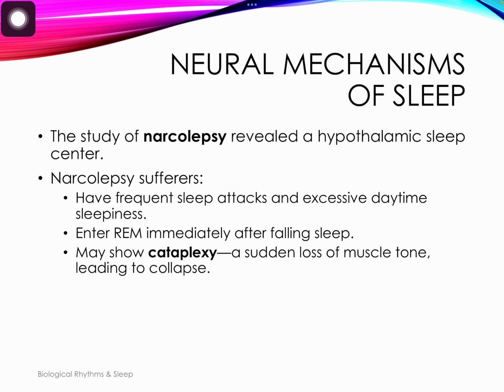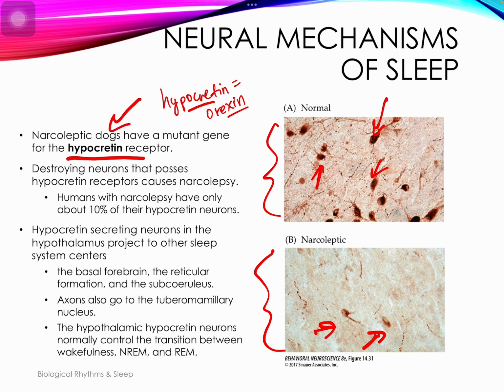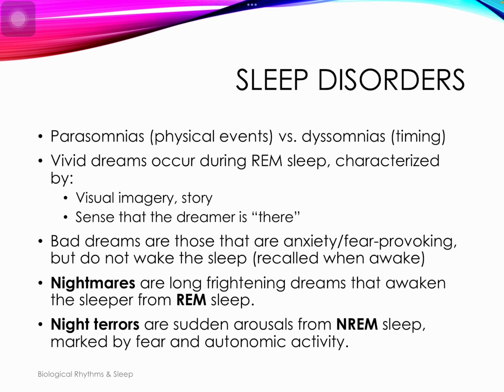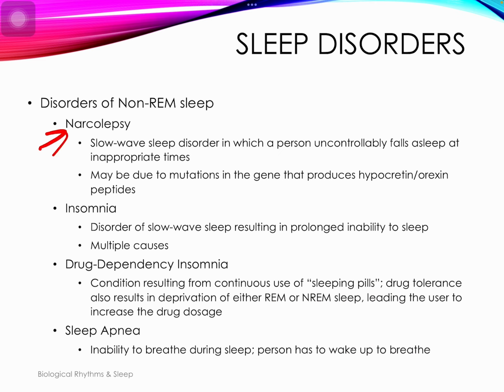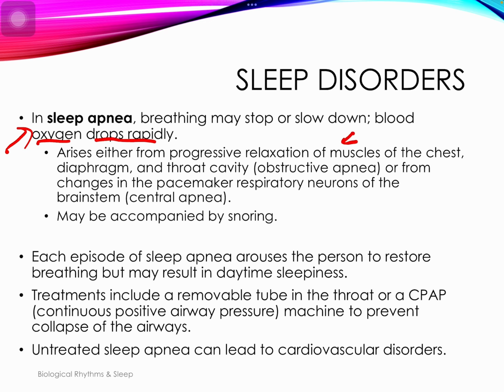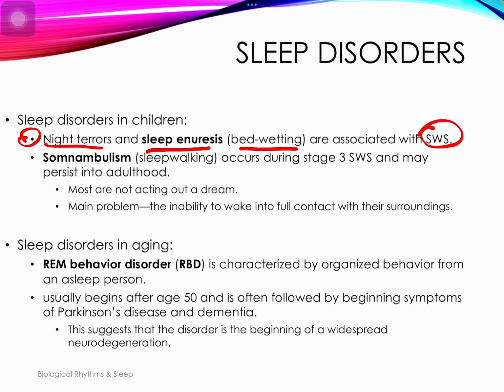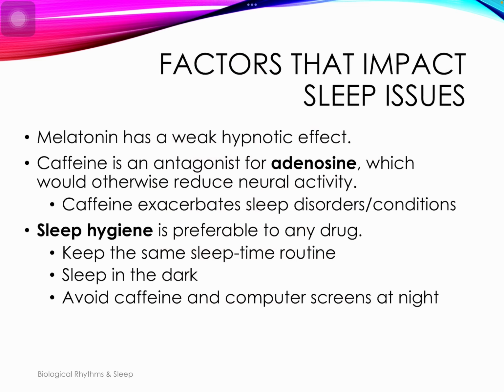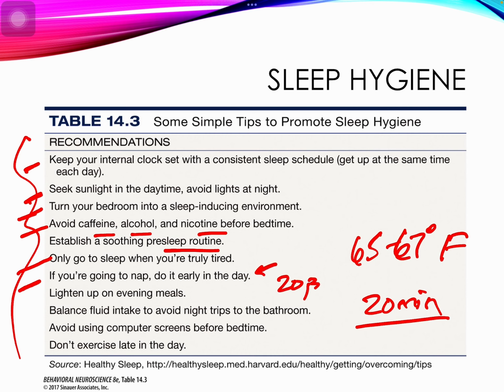Introduction to Neuroscience: Sleep (End)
This lecture continues the explanation of neural mechanisms of sleep and covers disorders (e.g., night terrors, sleep paralysis, insomnia, apnea, etc.).  I also cover sleep hygiene and how to promote better sleep.